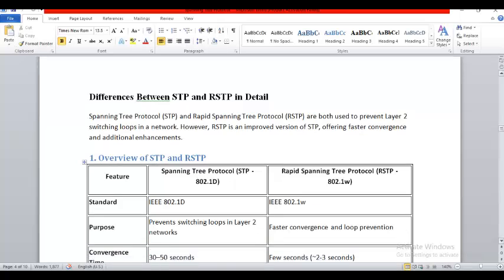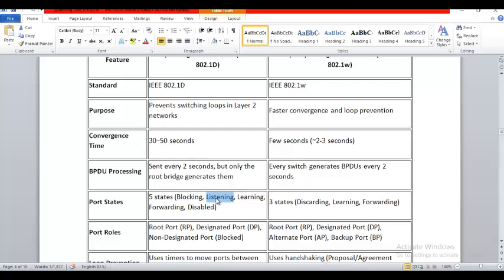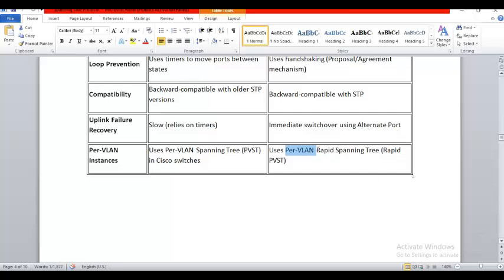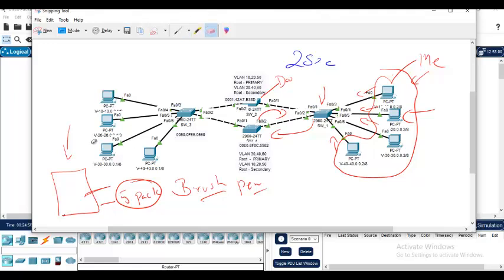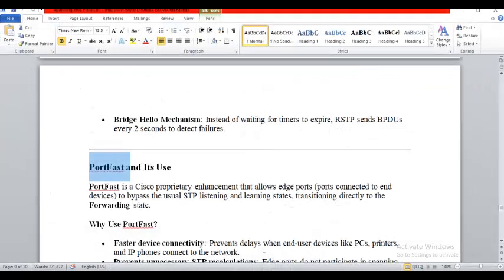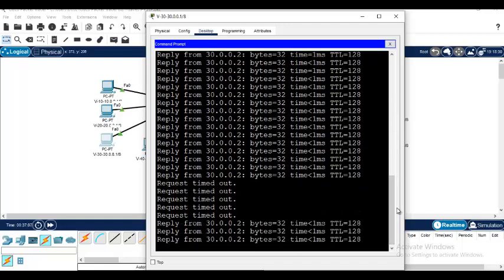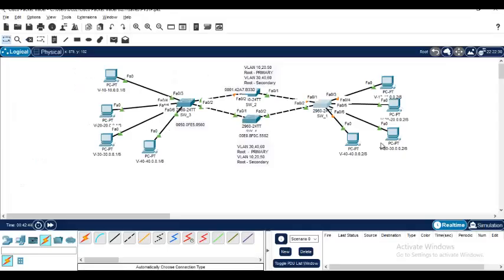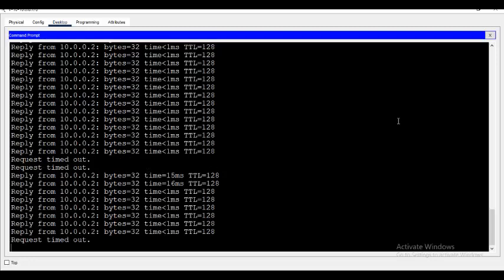4 CCNP50 CCIE COM Switching RSTP